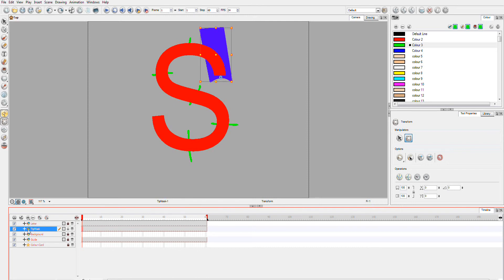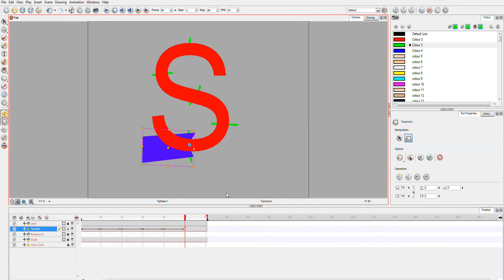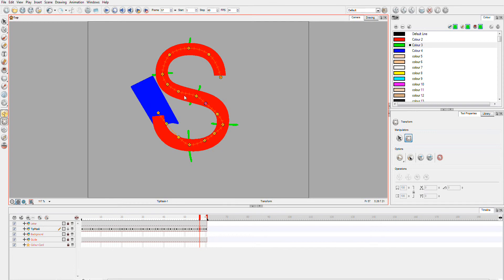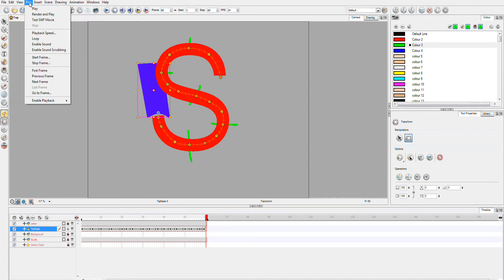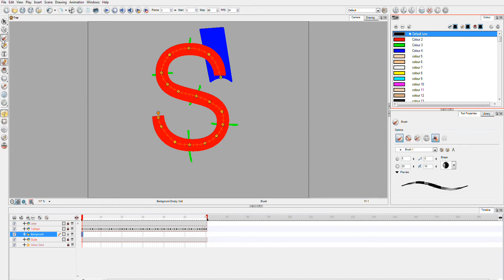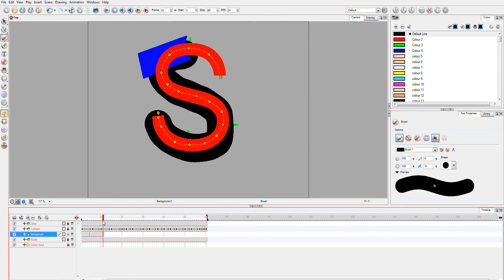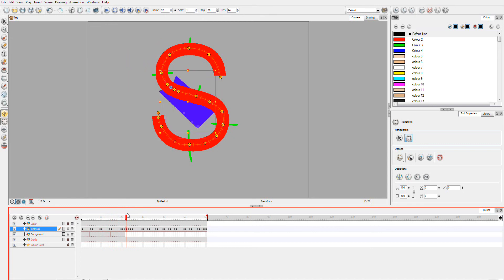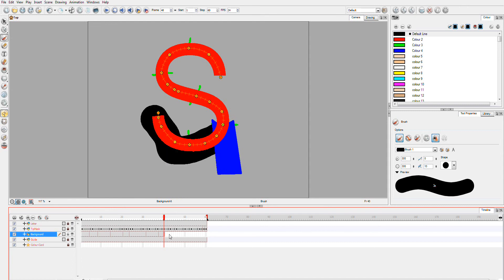Writing a letter using Masks/cutter tool part 2/3